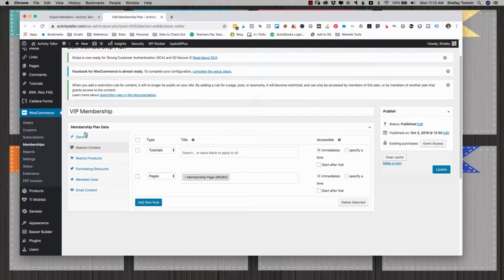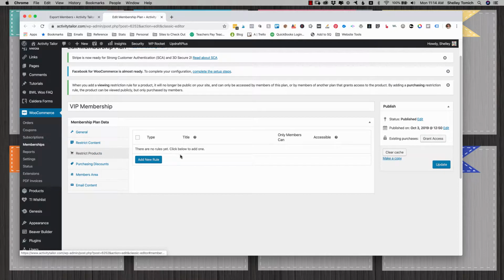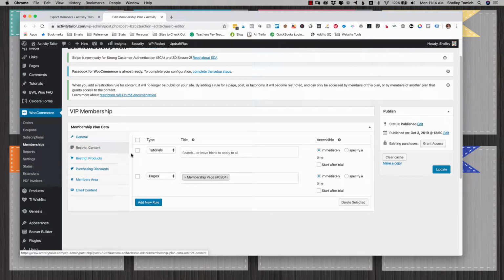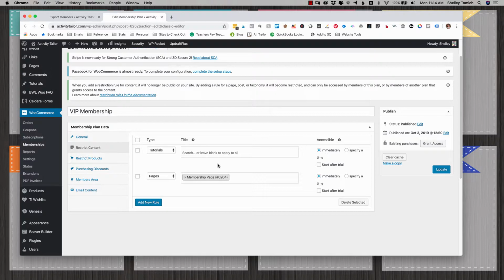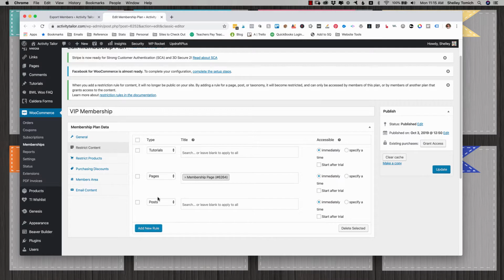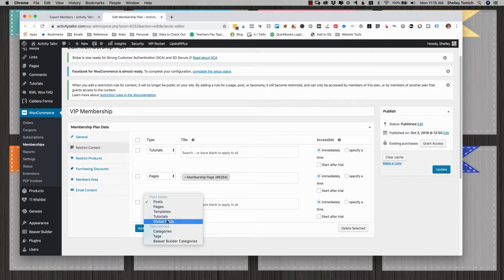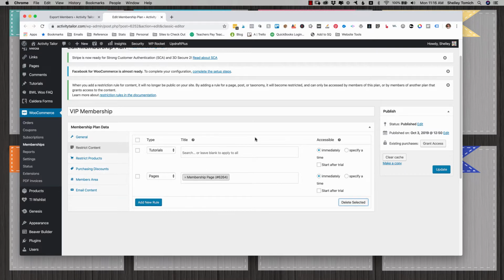Tutorial - Membership - Content Restrictions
This is a clarification on restricting content with the membership plugin for woocommerce.